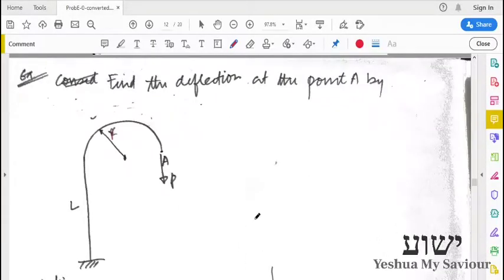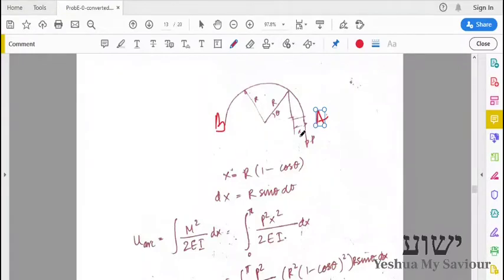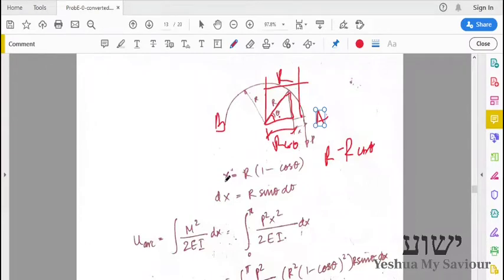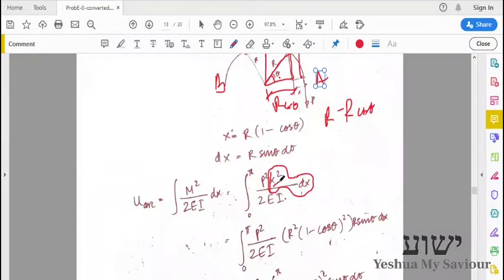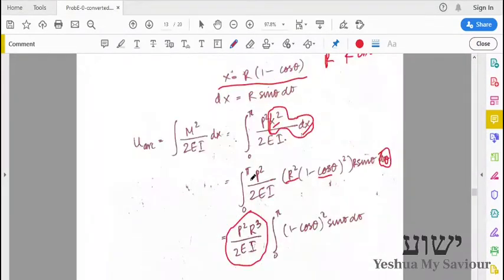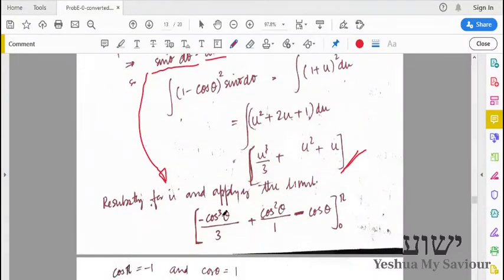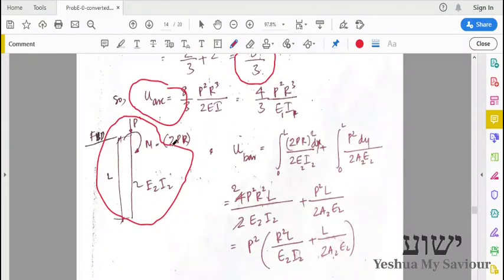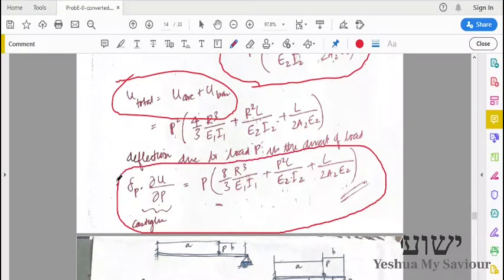Problem 5 - Castiglianlo's First Theorem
Simple problem to find the deflection due to load using Castigliano's First Theorem